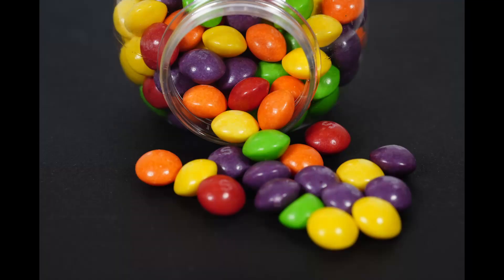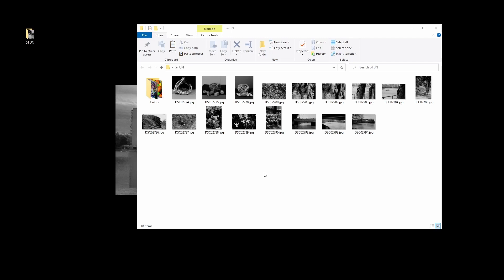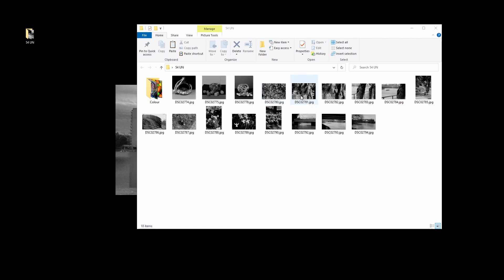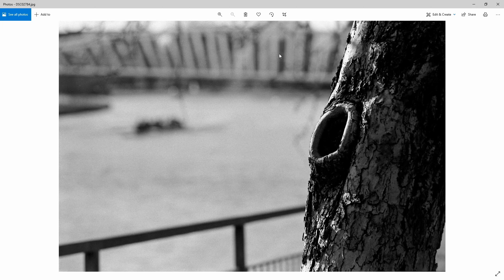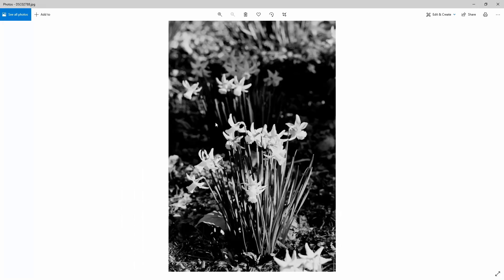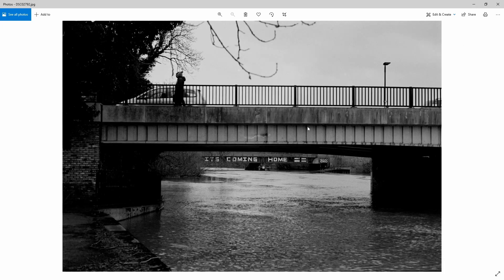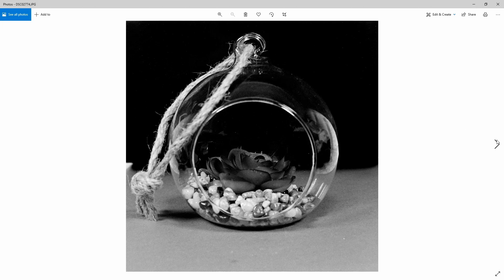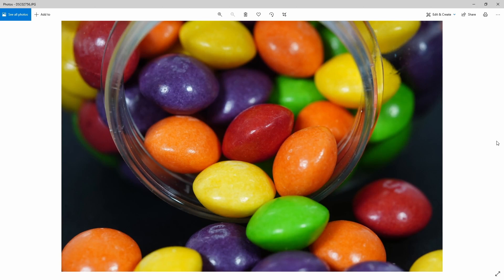ORWO UN54 | studio shots | Sunny Sunday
This weekend it has been very sunny and bright two days. I have been out with some ORWO UN54 and then did some photos in my kitchen Studio LOL.

I developed the ORWO in 510 Pryo but was not as happy wth the results as when I developed in ID-11. I hope you enjoy the video and please comment.